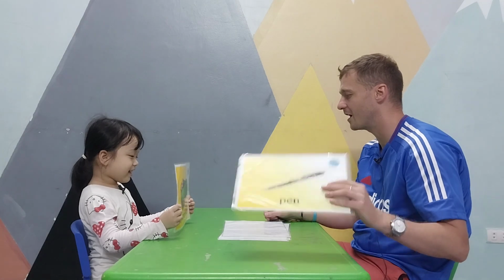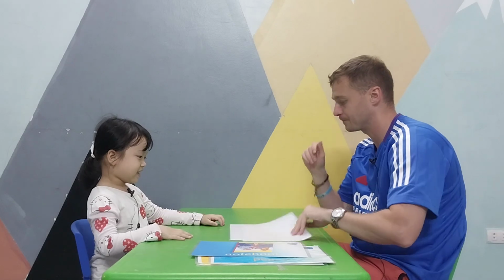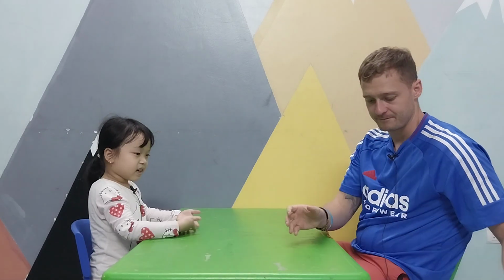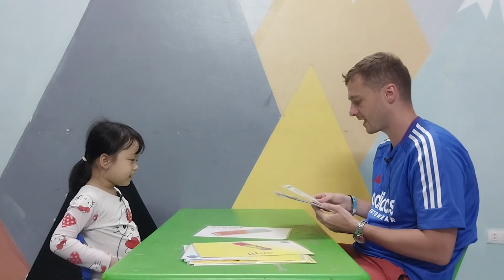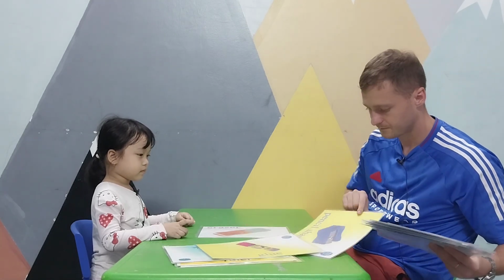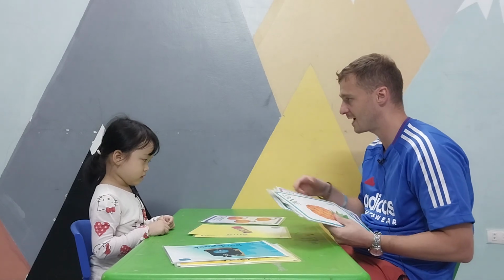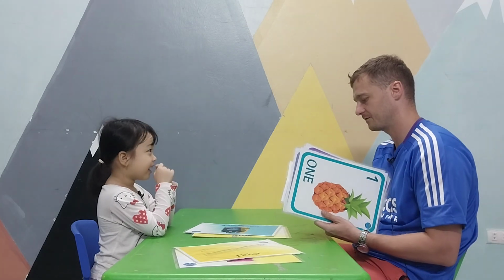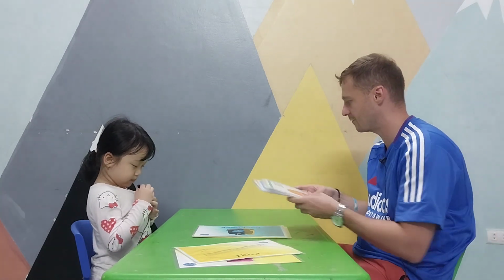Bảo Nhi - Spiders 1M - Speaking Test 10-11.2024